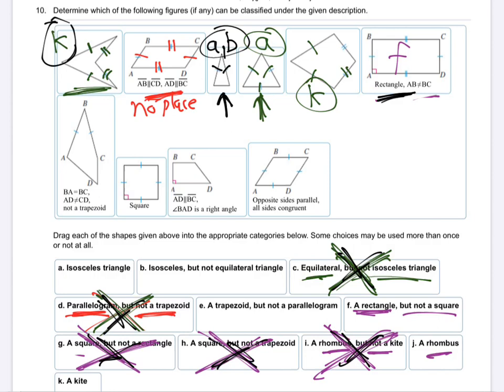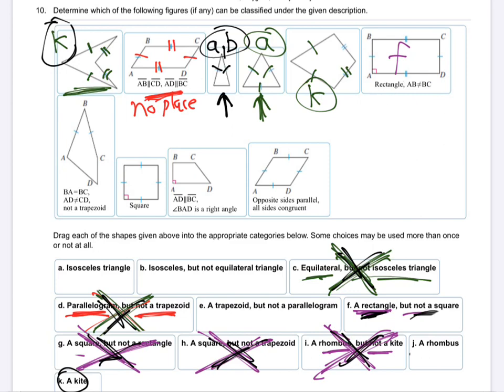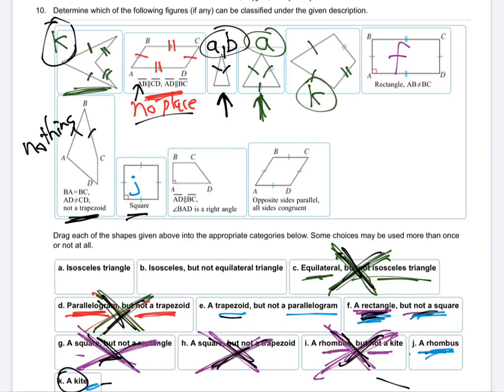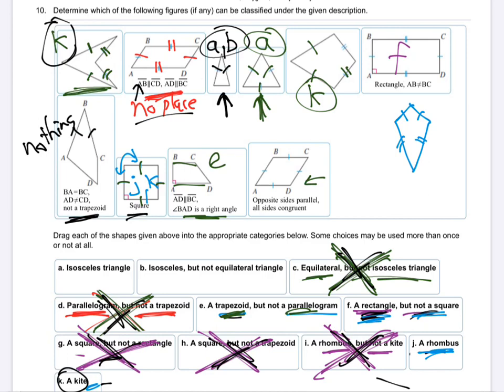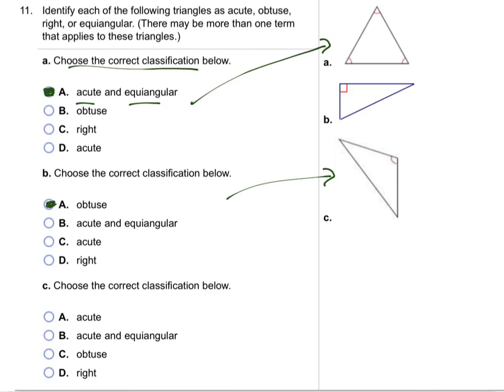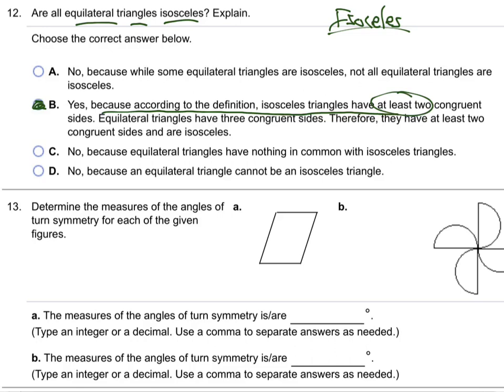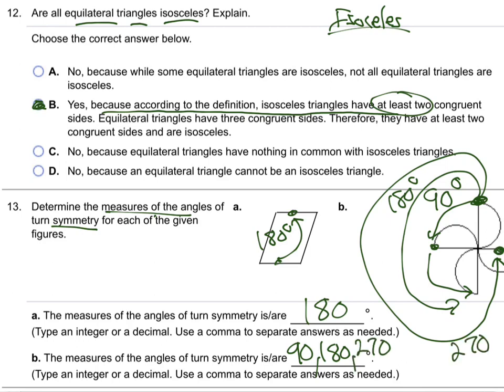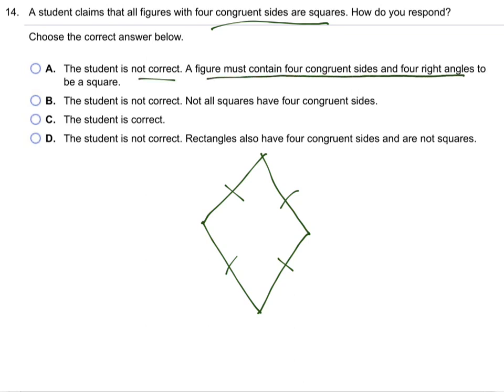m10b-11.2 part 3